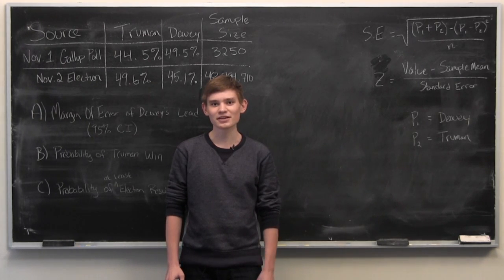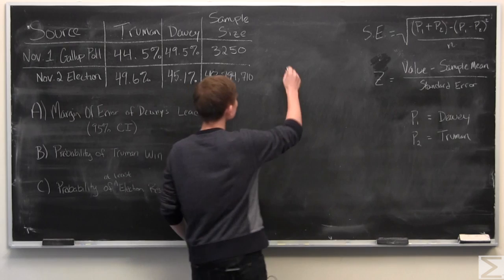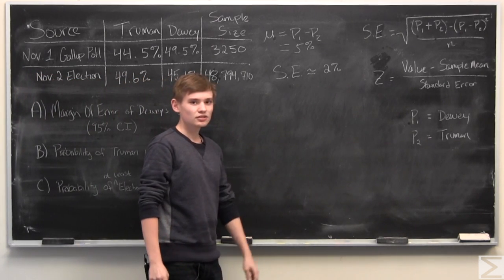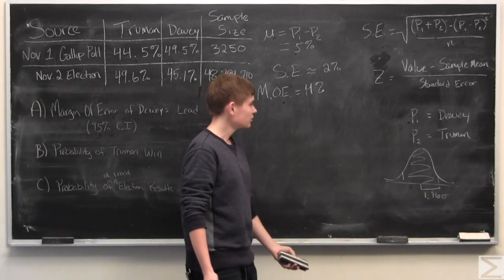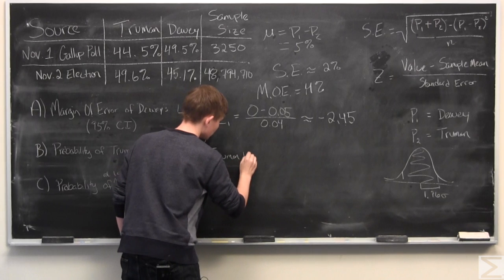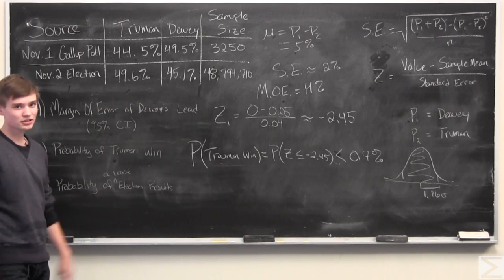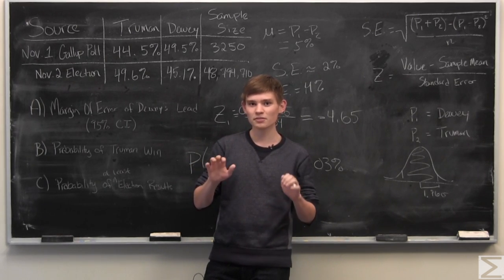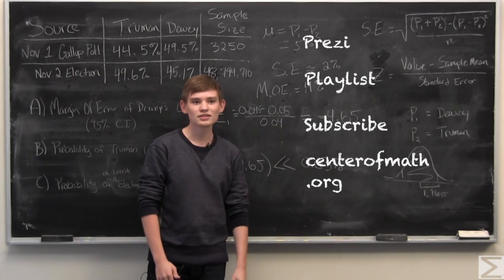Problem of the Week 11-1-16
Ben investigates the polling and election results of the 1948 presidential election in this week's election-themed Problem of the Week.

A simple mistake was made when calculating the z-scores where the standard error is referred to but the margin of error is written down. This, however, did not effect any of the results.